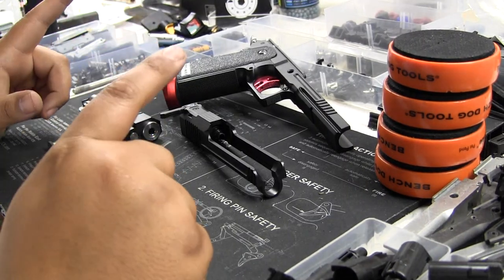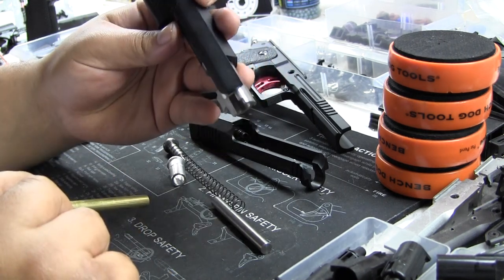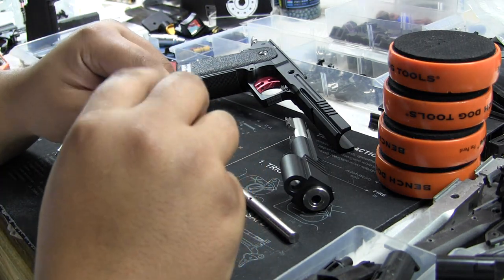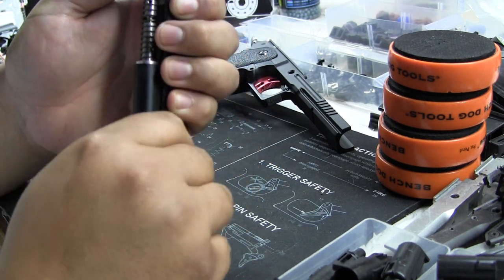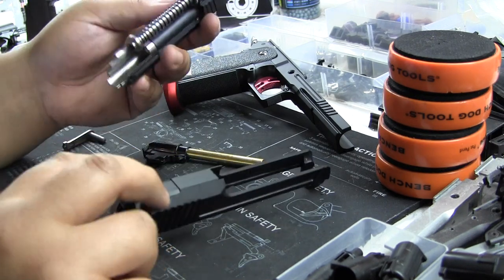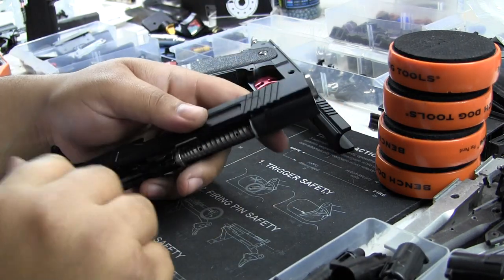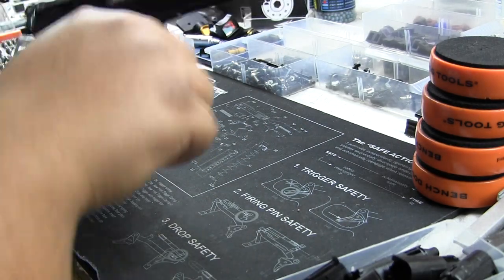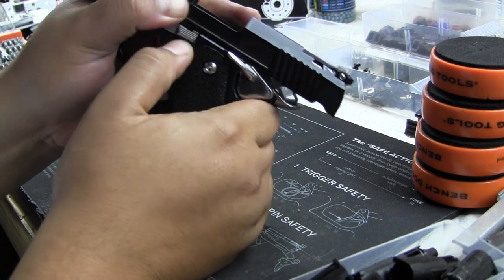Airsoft Masterpiece 22LR Slide Test Fire + Overview (HD)